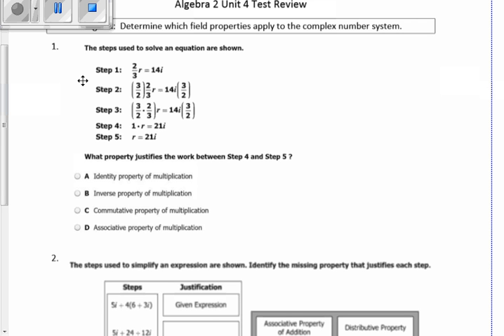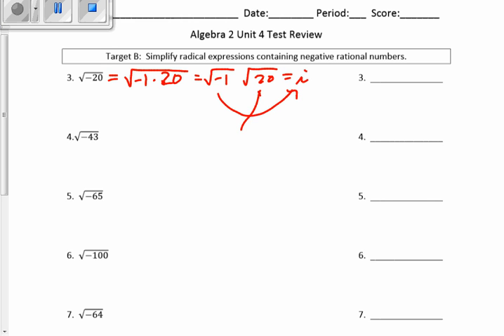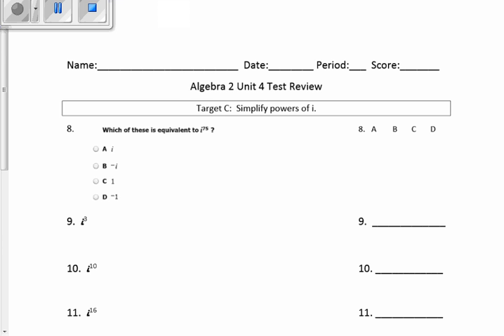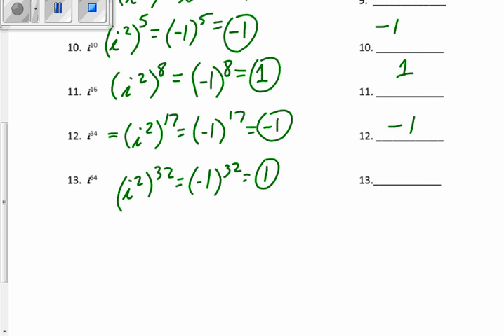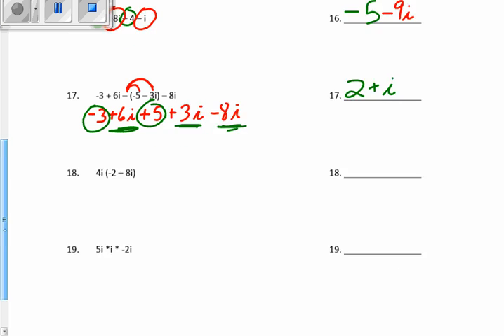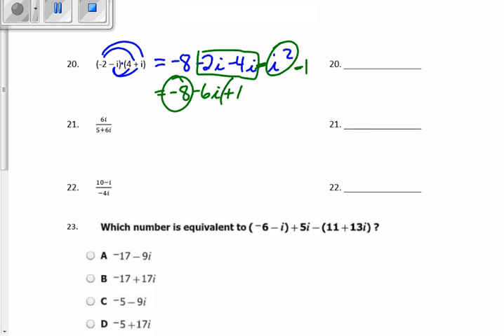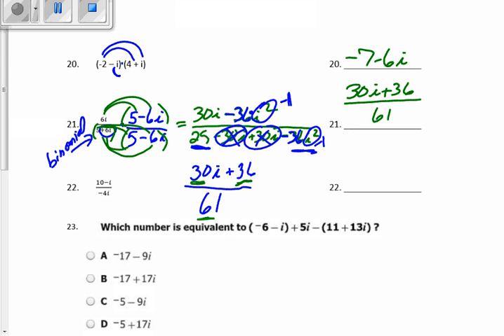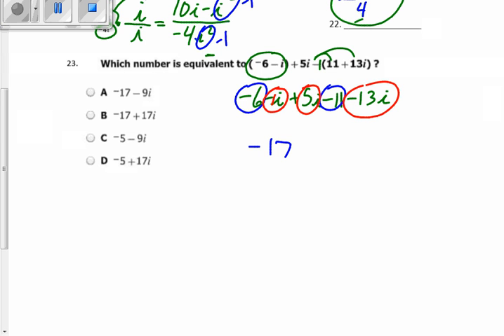Unit 4 Test Review